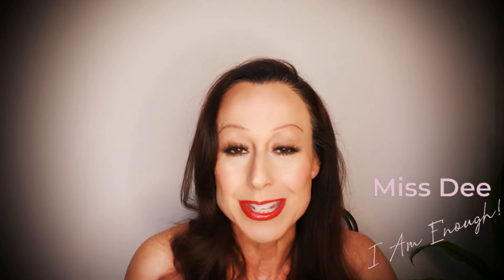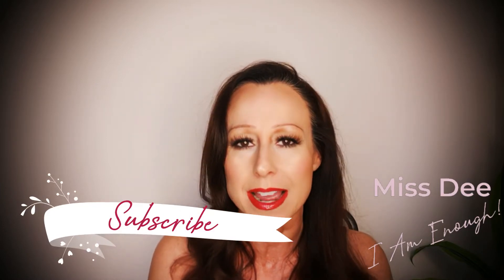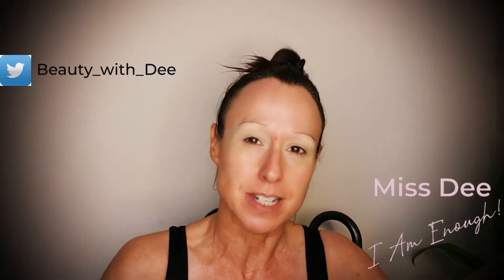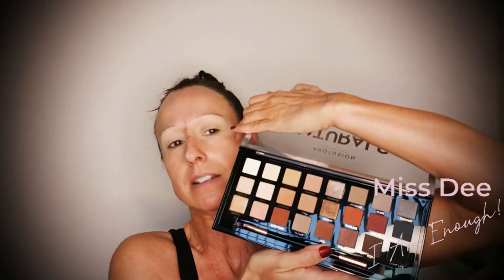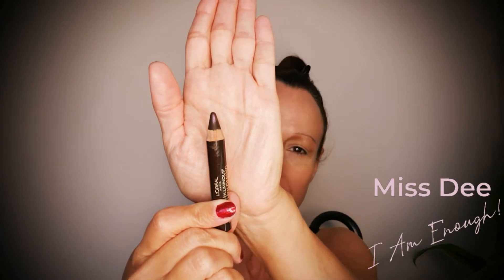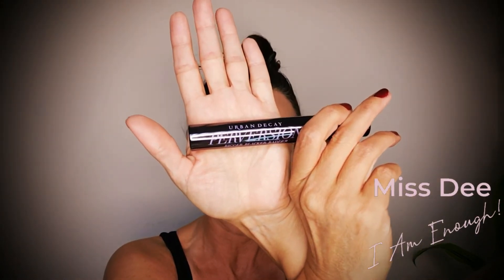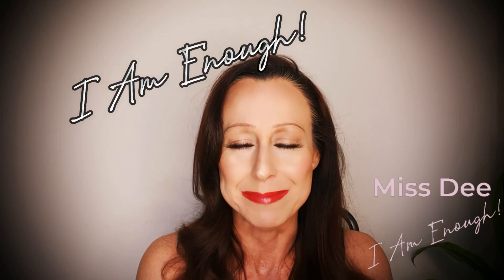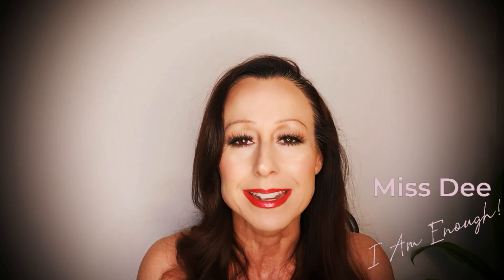One Colour Eye Makeup Look | Holidays!!!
Profusions Palette: Nautrals
The one colour used: Talented

Loreal: Voluminous Smouldering Eyeliner in Brown

Urban Decay: Bigger Badder Blacker Perversion Mascara
Clinique Lower Lash Mascara in 01 Black
EyeBrows: NYX Micro Brow Pencil
in MBP06 Brunette
Highligher: Becca: Champagne Pop
Blush: M.A.C.
Bronzer: Physician's Formula
Lashes: Kiss 01 Black
Lips: Liner: Gosh
          Lipstick: M.A.C. Matte Red (the colour name has been worn off... I do apologise)
          Gloss: Lancôme Juicy Tubes in Exotic Bomb

I'd love for you to be one of my Beauties. I look forward to seeing you in my next upload!

Miss Dee
Connaught PO
Vancouver BC
V6K 0E4

aebff&utm_source=bing&utm_medium=cpc&utm_campaign=VEWin_Search_pid(1107)_
All_RMKT&utm_term=wondershare%20filmora&utm_content=Brand-Filmora%203%20WS-New